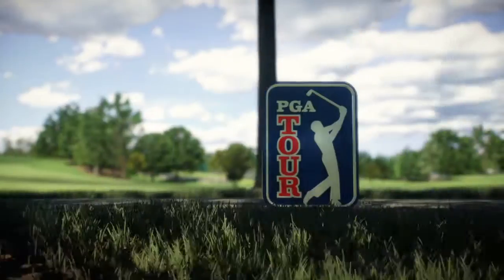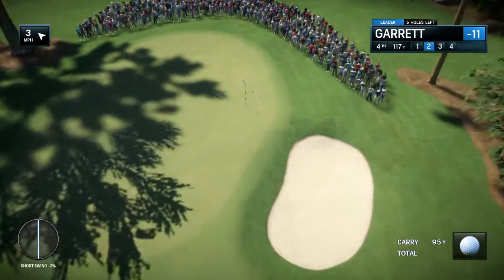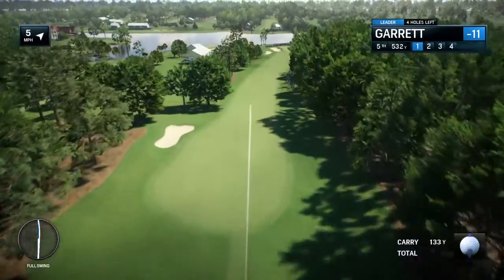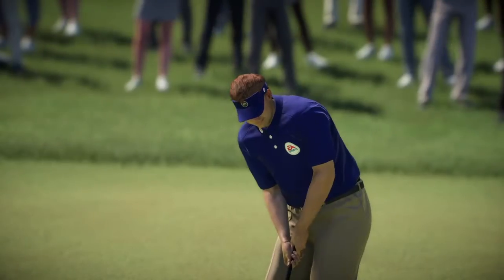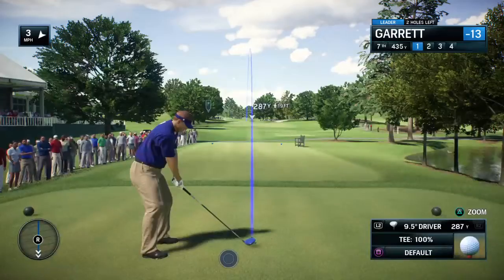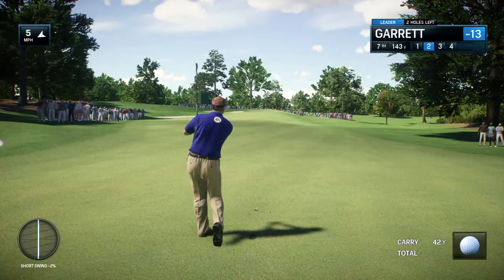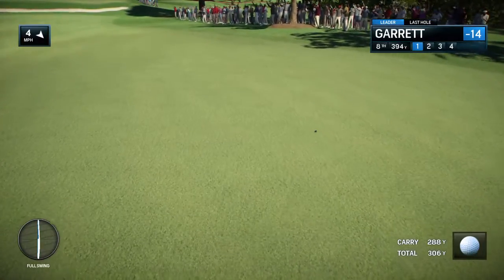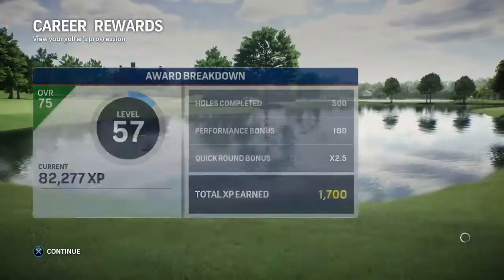Birdie Blues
4 birdies sounds like a good day.